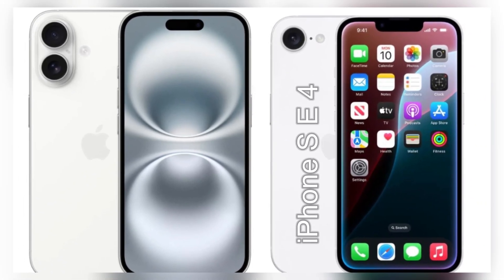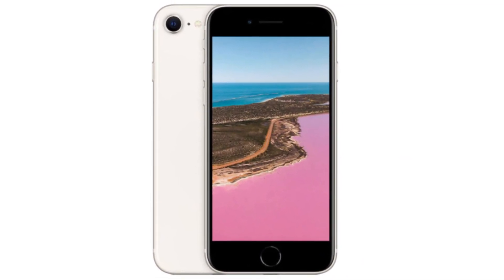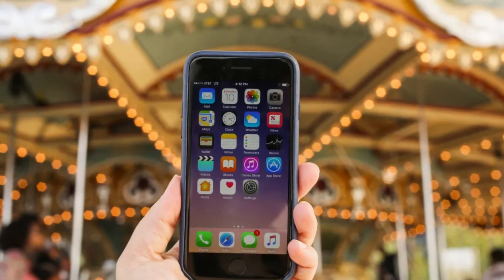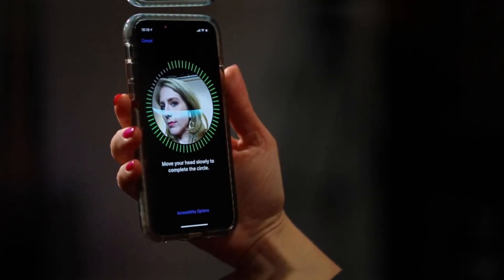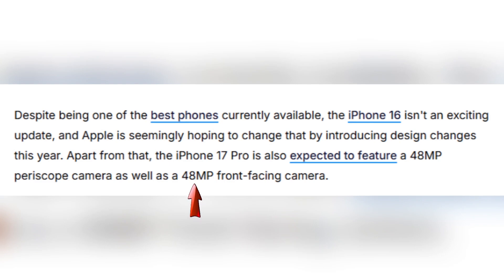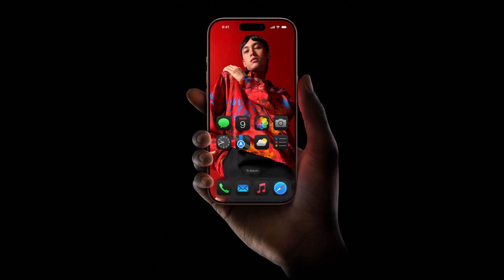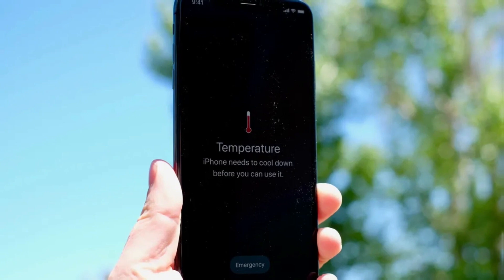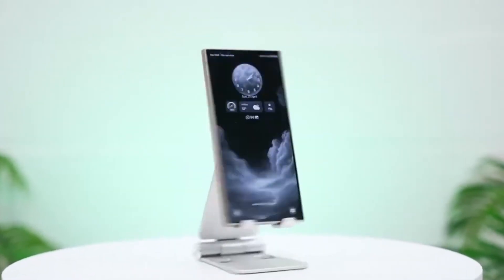iPhone SE 4 Bombshell: Apple’s New Modem Means Cheaper, But at What Cost?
Apple’s upcoming iPhone SE 4 (or iPhone 16E) is creating massive buzz—but here’s the twist! Instead of the reliable Qualcomm modem, this new model will feature Apple’s own in-house cellular chip. While this move could slash costs and boost integration, it might also mean weaker signal strength and slower data speeds.